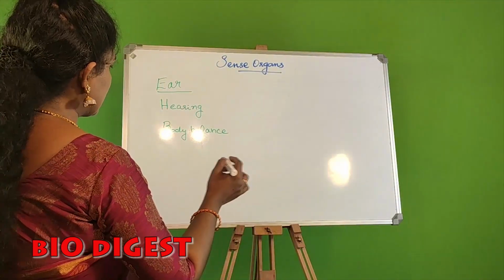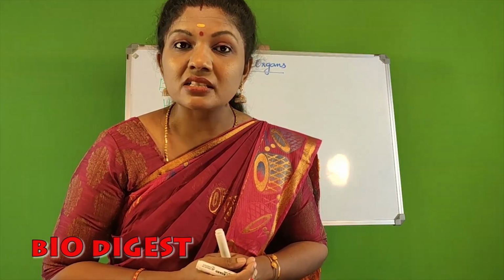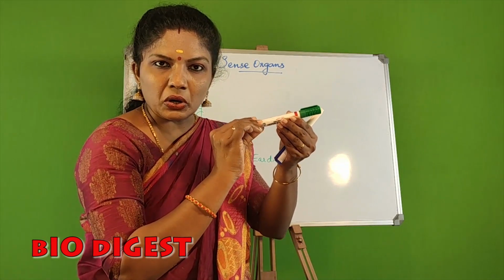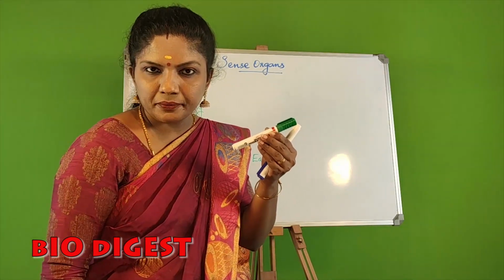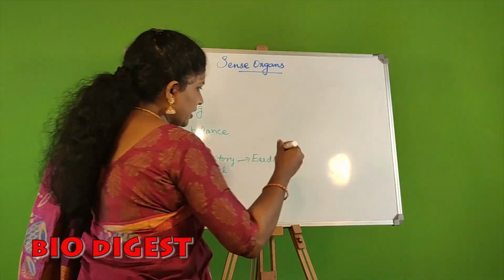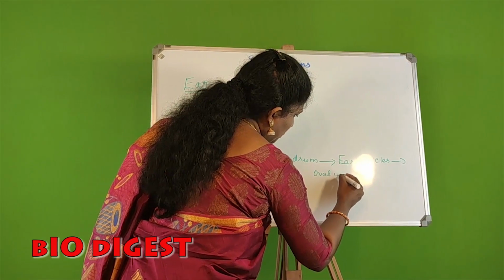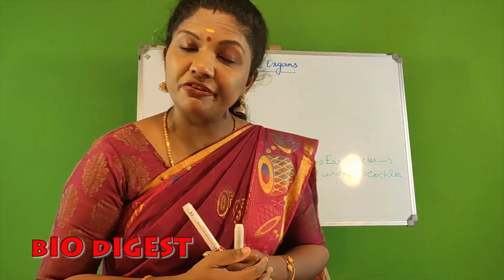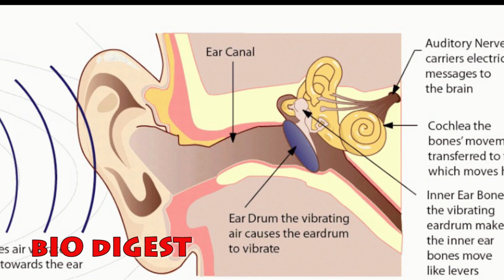Biology,Class X[I.C.S.E] Ear- functions-Hearing and body balance.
Functions ot the ear.
How do we hear sounds?
How does the ear help in balacing of the body?
Organ of corti